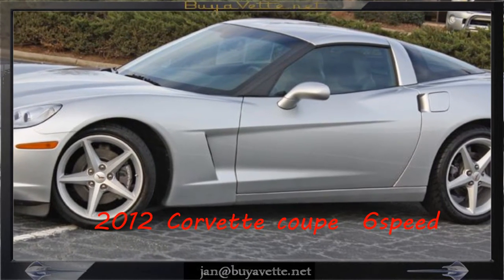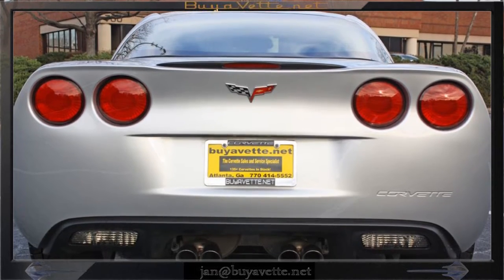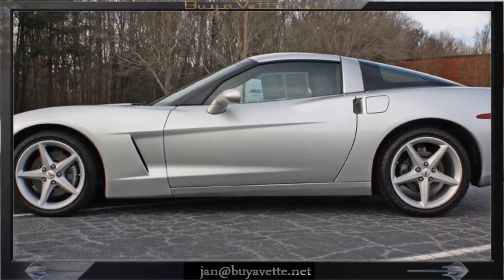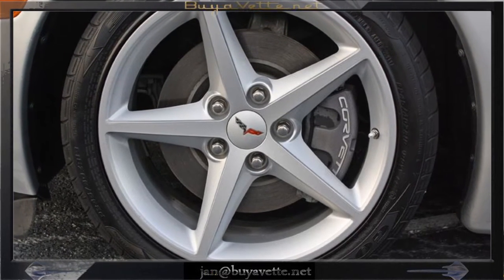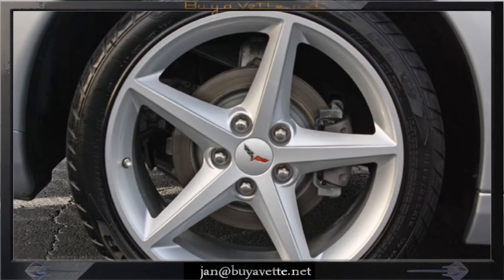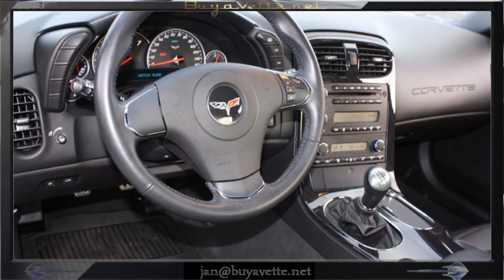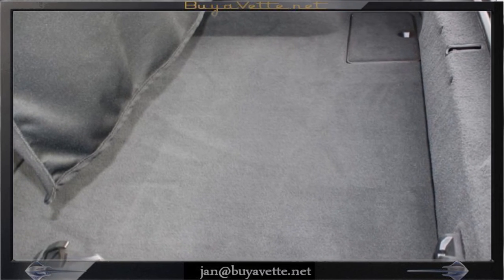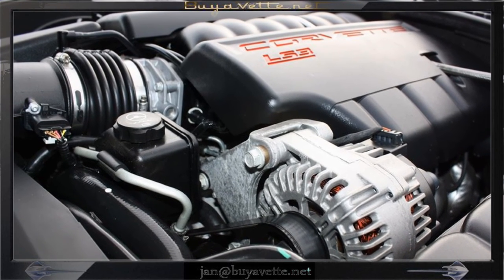2012 Corvette 1LT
2012 Corvette 1LT For Sale

Blade Silver exterior, Ebony interior. 430hp LS3 engine, 6 speed manual transmission, posi rear-end. Factory features include CD/XM/MP3 stereo with front input and steering wheel controls, OnStar, dual power seats, side airbags, dual zone electronic climate control, HID headlights, fog lamps, electric rear hatch pull-down, keyless entry and start, power windows, power locks, power steering, power brakes, power mirrors, tilt, cruise control, ABS, traction control, Active Handling. Coming with the rare 6 speed manual transmission, this 2012 Corvette is in nice condition, and shows 29,059 miles. This car's paint is vg, with a great shine. Factory painted wheels are vg-exc with no curb rash, and correct Goodyear Eagle F1 EMT runflat tires show an average of 4/32nds tread depth remaining in the front, and an average of 7/32nds remaining in the rear. The interior of this 2012 Corvette shows vg-exc factory leather seats and center console, and vg door panels and steering wheel. This car is completely factory stock. 29K Miles.